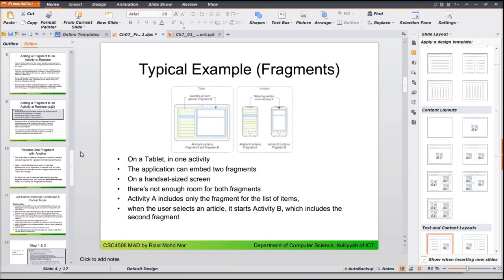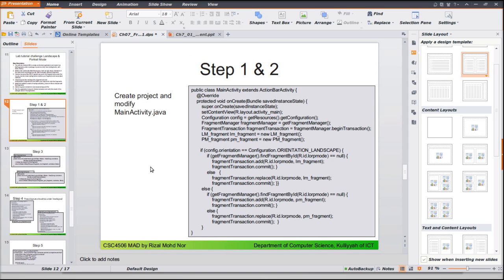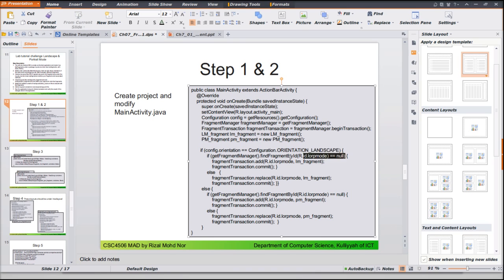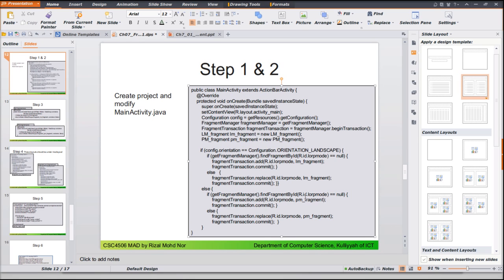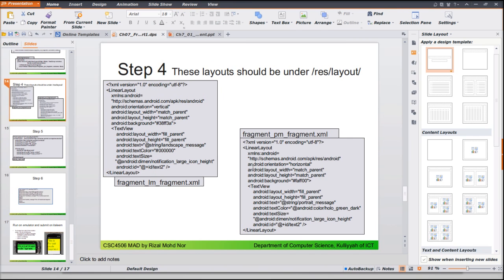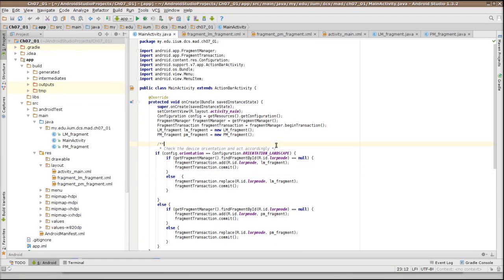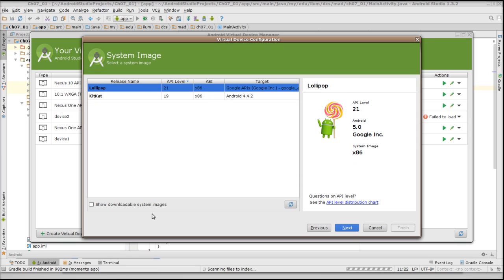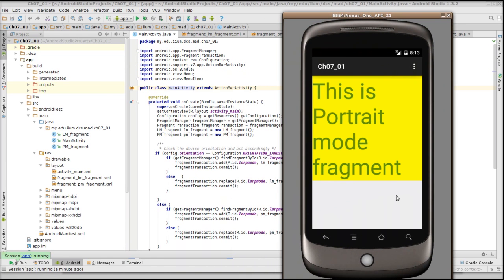Fragments Ch 7 part 1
Dealing with orientation changes in UI using fragments.